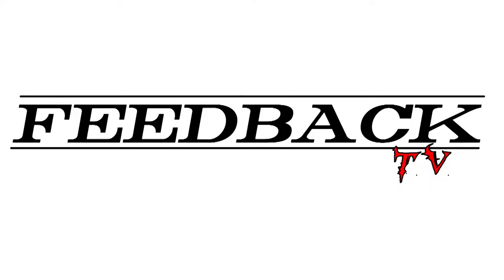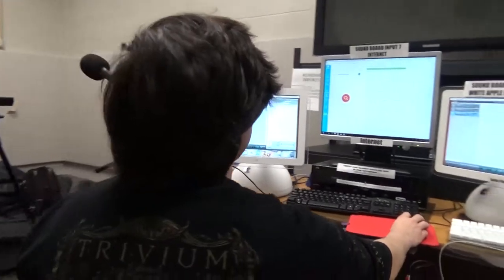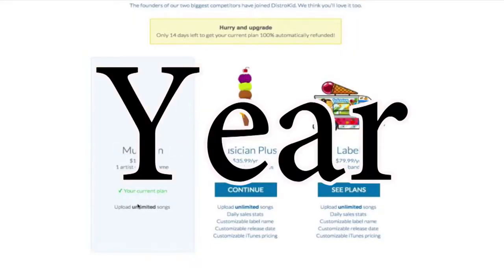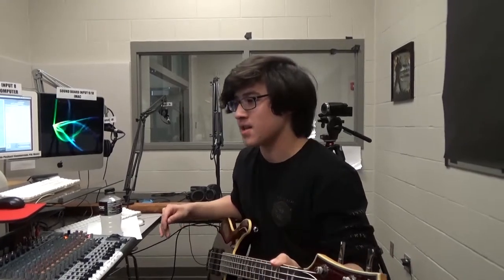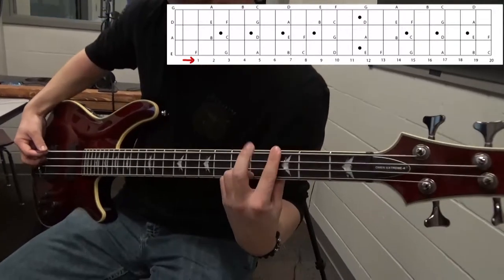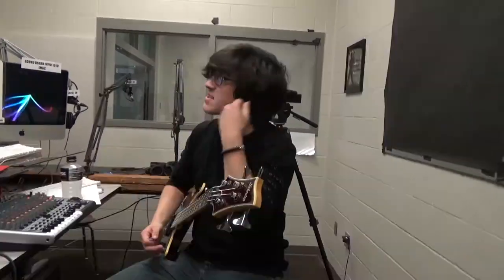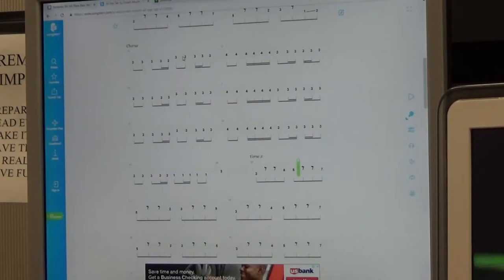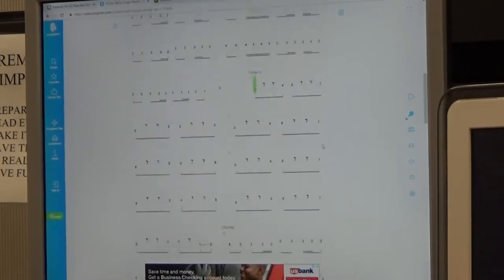FEEDBACK TV Episode 2: How to Read tabs!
This episode I attempt to explain how to use tabs to learn music.  It's not the best way to learn by any stretch but you can use it to start your musical journey.  Future episodes will explain my tips to spice up bass lines and make better use of tabs.

Also hope you enjoy the memes!!